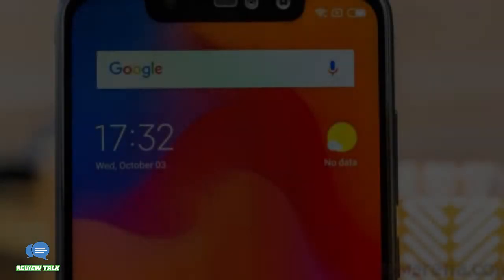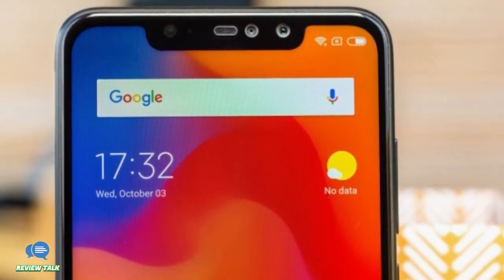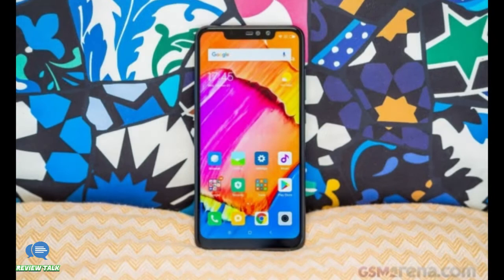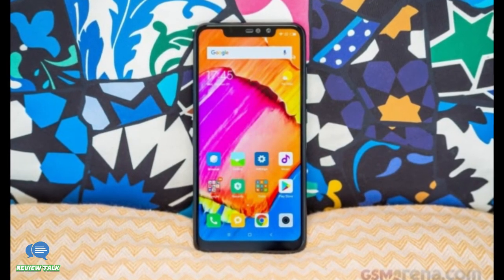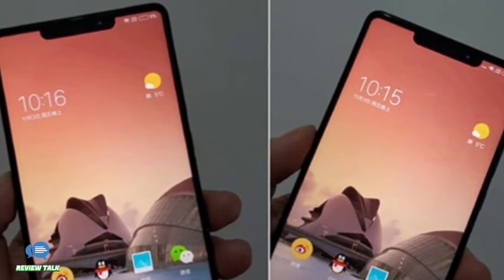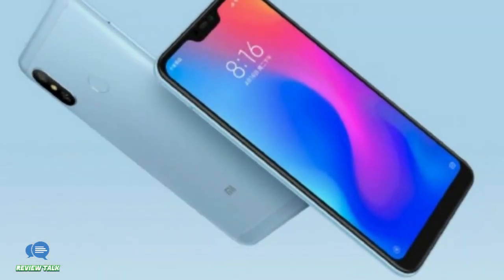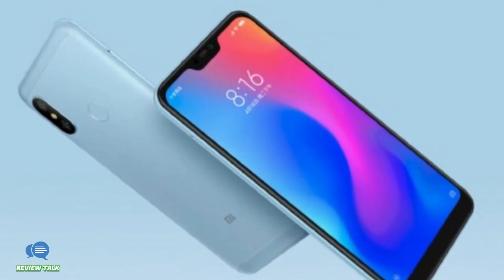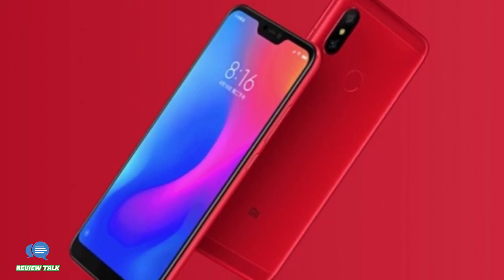Xiaomi Redmi Note 6 Pro - INTRODUCTION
This video is: Xiaomi Redmi Note 6 Pro - INTRODUCTION

Just over half a year ago, Xiaomi released its budget big-screen solution, the Redmi Note 5 Pro and just last month, the Redmi Note 6 Pro came to be. At first glance, the newer phone appears to be a minor hardware refresh and yet, we find some big improvements in areas in which the Redmi Note 5 Pro lacked.